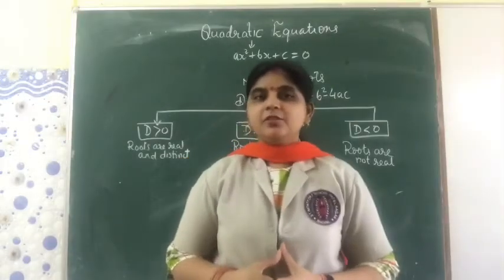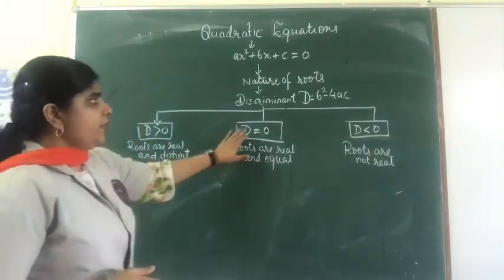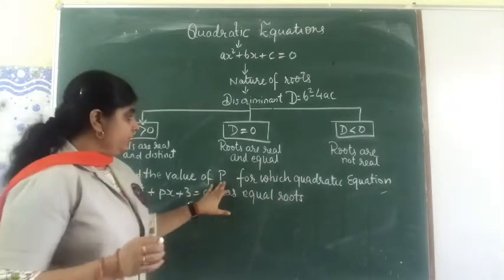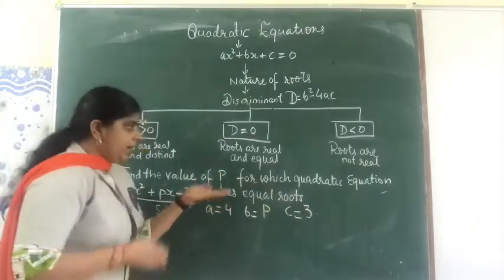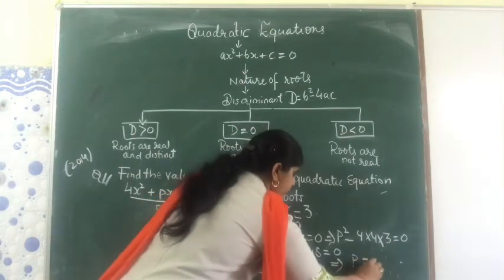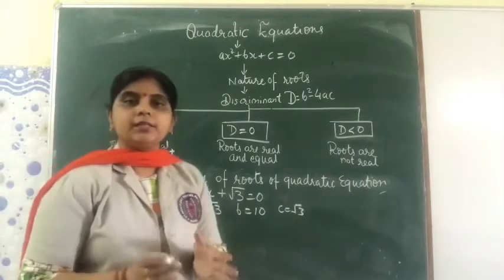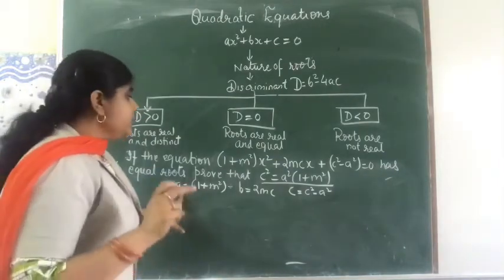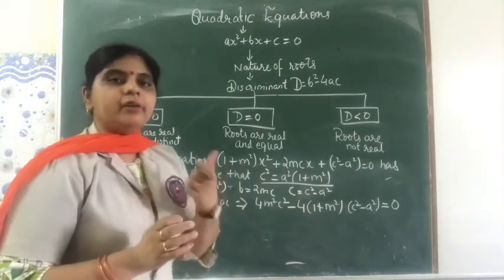Quadratic equations nature of roots